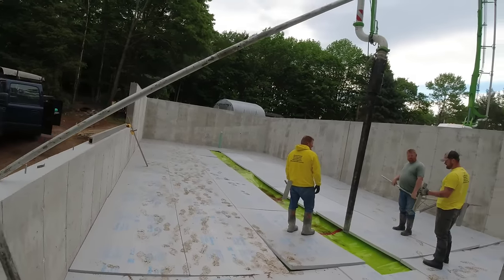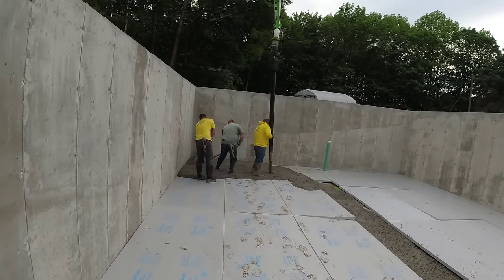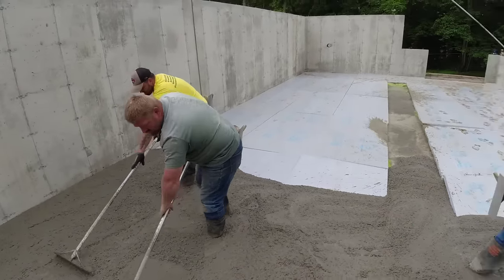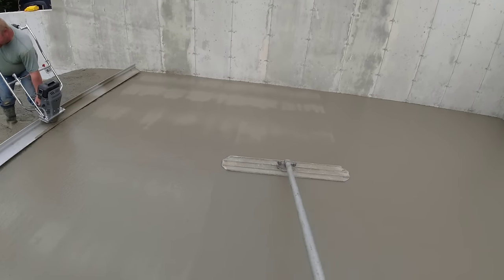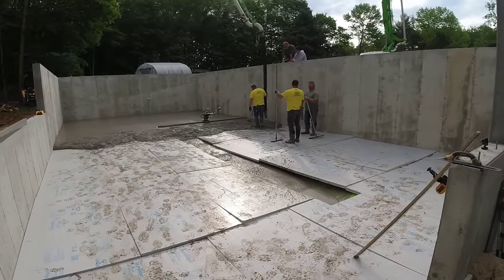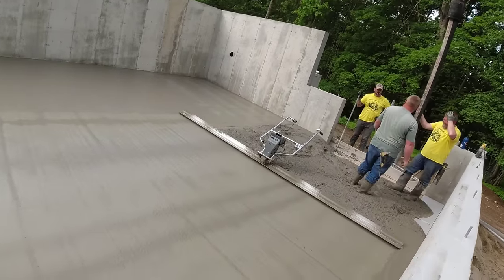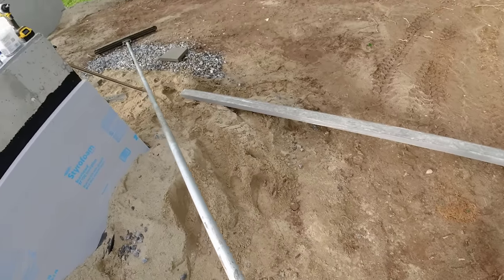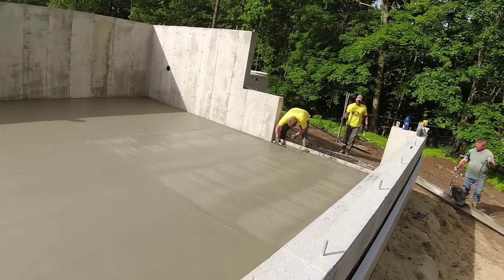How To Use A Vibra-Screed To Pour A Concrete Floor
We're pouring a 56' x 28' basement floor for this house. We've got many different types of vibra-screeds at the shop. A lot of them have 12' blades. When we pour concrete floors over 25' wide, the 12' blade isn't quite long enough to screed the floor in two passes. This makes screening a 3rd pass an extra step compared to if we use a 14' blade.
This is why having a 14' blade on this Tomahawk battery screed comes in handy on wider basement floor pours.
Now I know you can buy a 14' blade for any brand vibra screed you purchase, I just wanted to show you why it's an advantage on a floor like this one versus only having a 12' blade.
We had to dangle pump the concrete on this project because the access wasn't good enough to chute over the wall.
This actually made pouring the concrete easier because the pump puts the concrete right where you need it with minimal pulling.
Add using the vibra-screed to this pour and it went in pretty easily for us.

TOPCON LASER LEVEL:

DEWALT PENCIL VIBRATION TOOL:

INVERTER GENERATOR LIKE WE USE:

HAND FINISHING KNEE BOARDS:

MAG FLOAT & STEEL TROWEL SET:

2" MARGIN TROWEL:

CONCRETE PLACER OR KUMALONG:

CONCRETE FINISHING BROOM:

CONCRETE SCREED:

CONCRETE EDGER:

CONCRETE GROOVER: